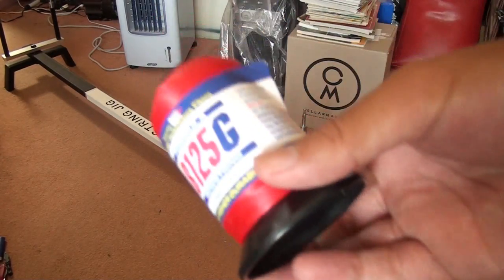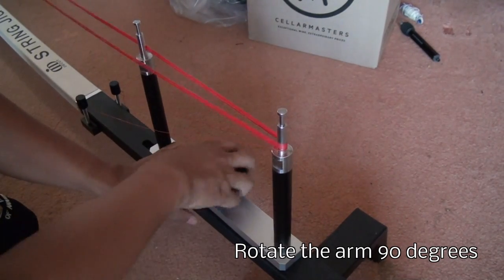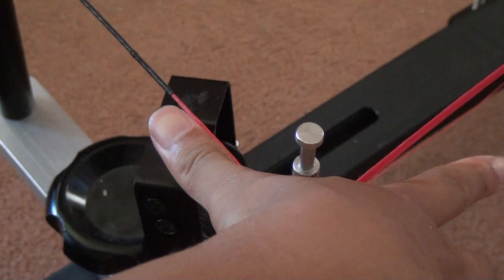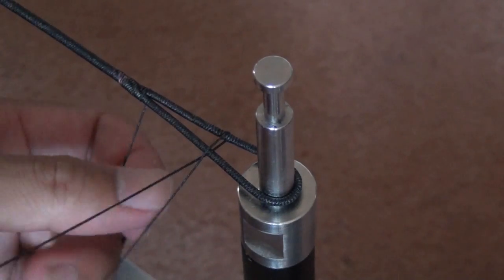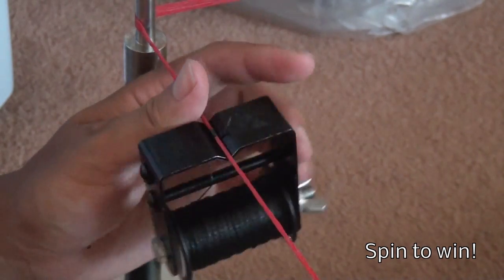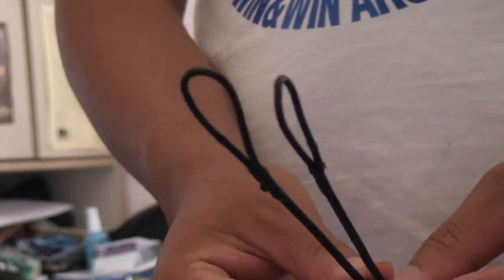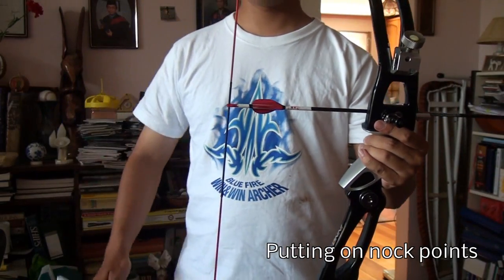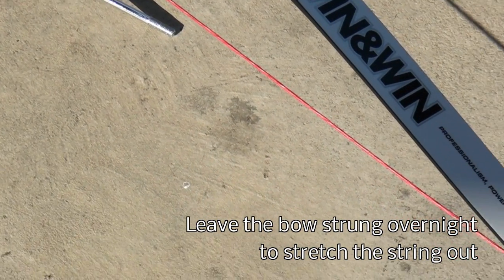Archery | How To Make an Endless Loop String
We finally get to the itty-gritty process of making a recurve string. It's not hard once you learn it, and as with most things, it takes some trial and error to get a nice-looking string.